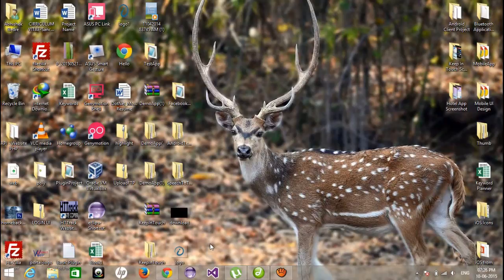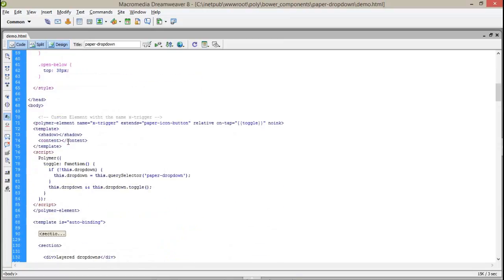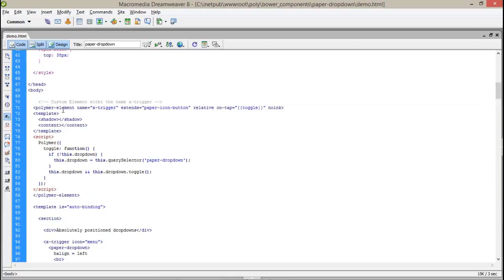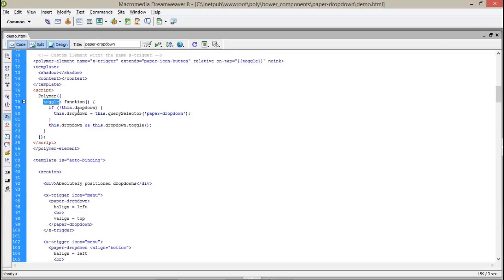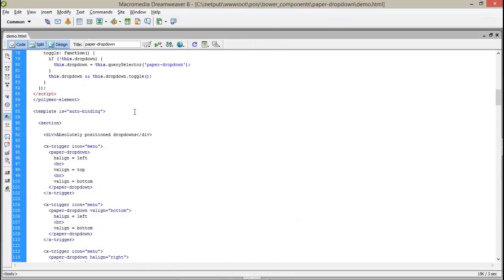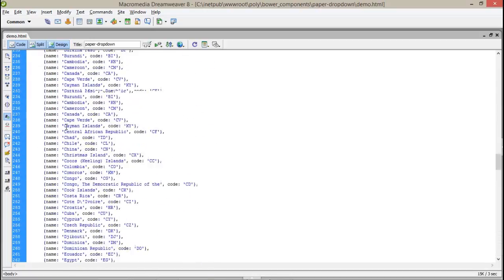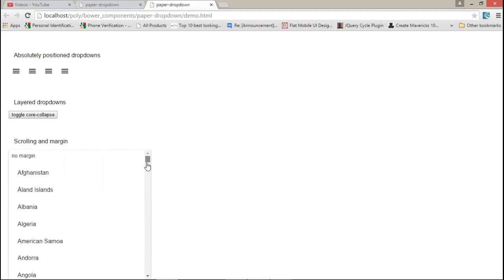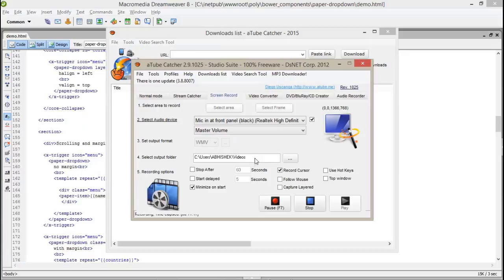Free Phonegap + Android Material Design using Polymer - Use Paper Dropdown Element - 11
This video tutorial will help you to understood the paper dialog in polymer project.

Abhishek